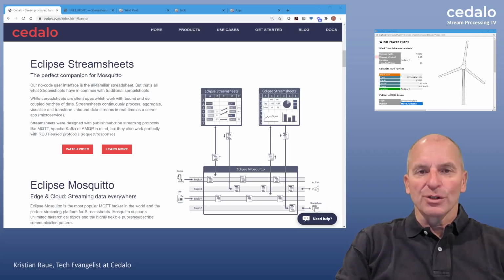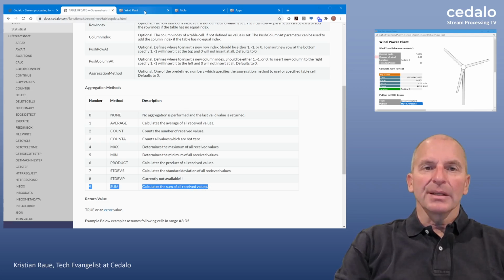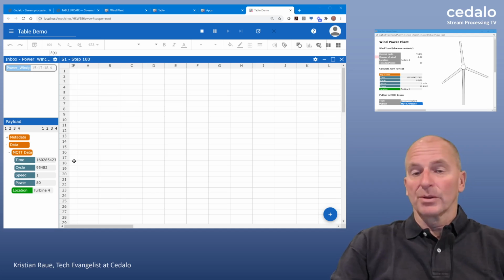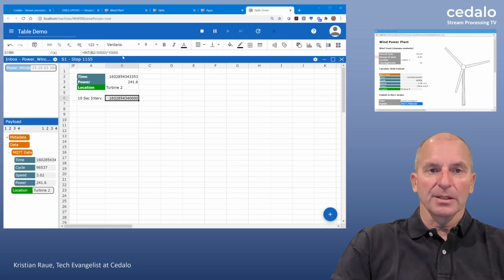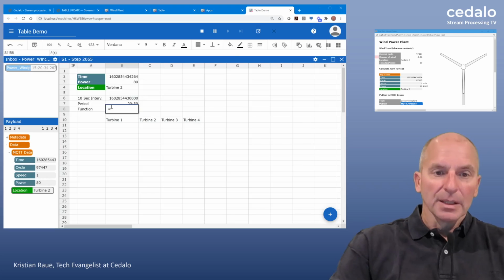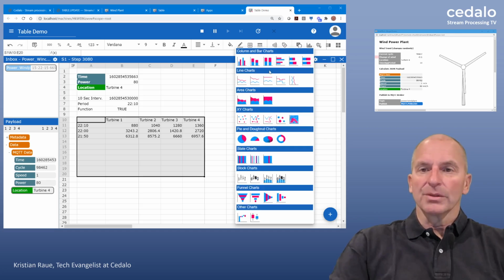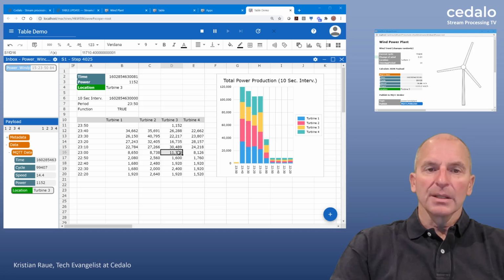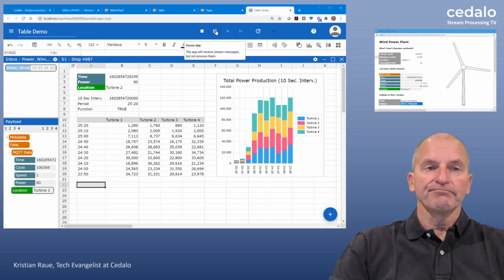Streamsheet Demo with TABLE.UPDATE()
In this live video demo you see our tech evangelist Kristian Raue building a Streamsheet which aggregates stream data from a wind power plant.